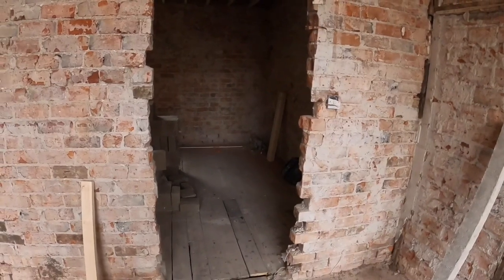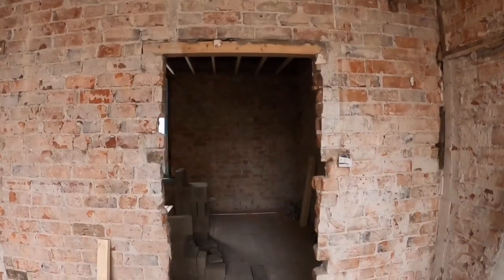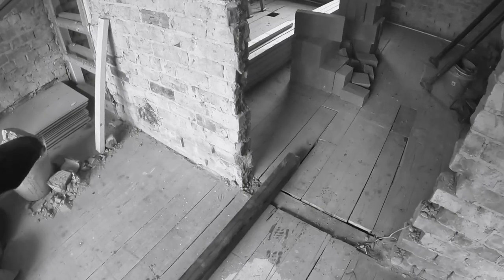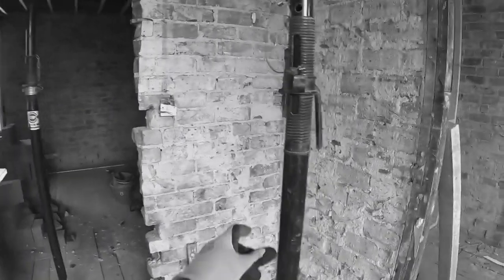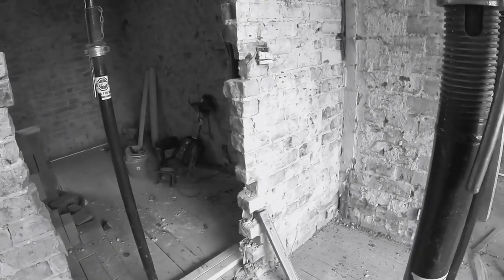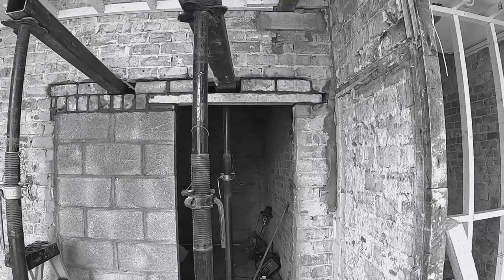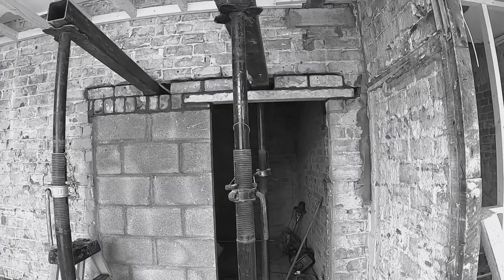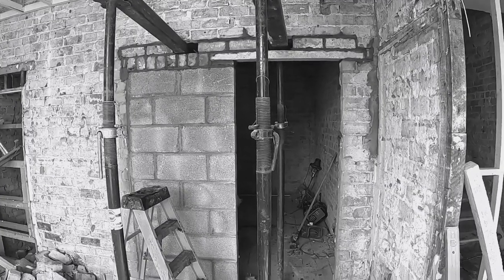Bricklaying moving a internal door opening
Just a video on propping brickwork. laying some blocks to move over a door opening. Installing a lintel and bricking it back up.